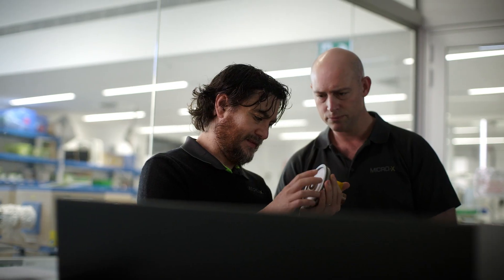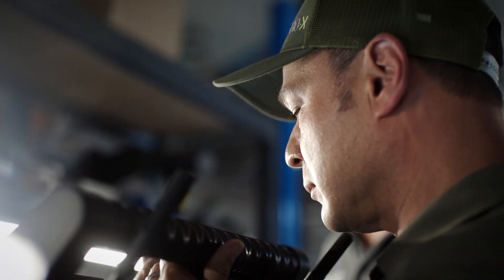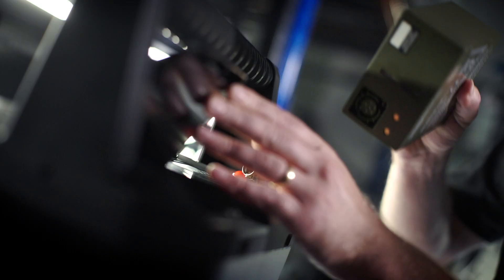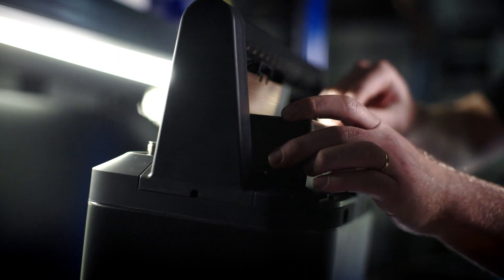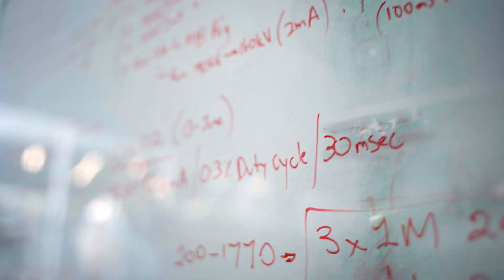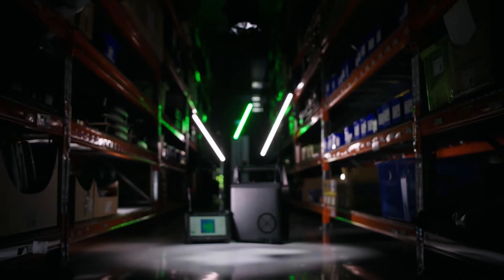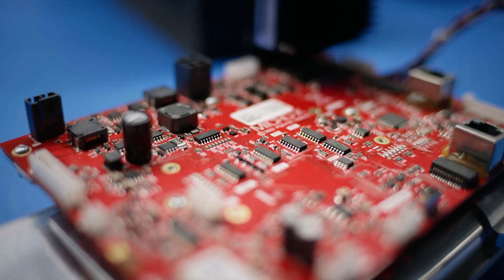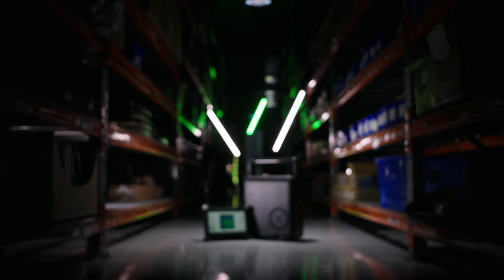Micro-X Argus X-ray Camera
Argus introduces world-first x-ray technology to deliver high-definition stand-off imaging of conventional and improvised threats. Argus is remotely deployable with a robot, providing immediate x-ray vision of the target to quickly assess the risk and eliminate operator exposure during threat diagnosis. The unit operates at any position or angle to provide a wide variety of deployment options for enhanced multiple view imaging.

Argus is designed and manufactured in Adelaide, South Australia by Micro-X, a global leader in carbon nanotube x-ray technology.

​Argus uses proprietary Wide Area Scattered Projection (WASP) Technology, allowing the unit to uniquely capture backscatter x-ray images while remaining stationary. There is no requirement to place a separate imaging panel, eliminating operator exposure.